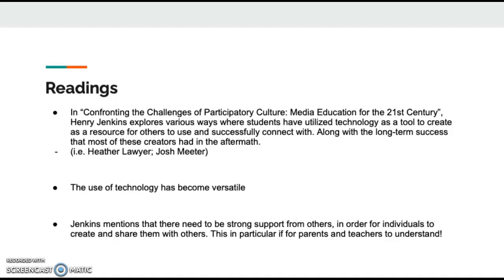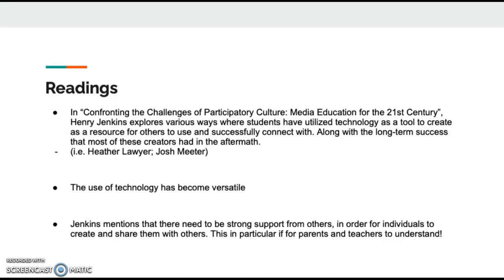The Exposure of Technology and its Positive Impact on Students